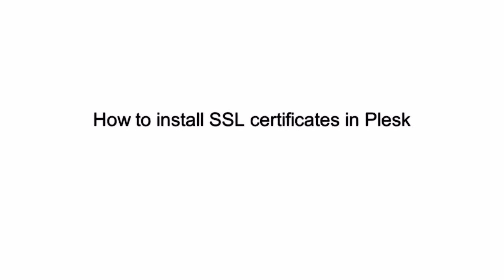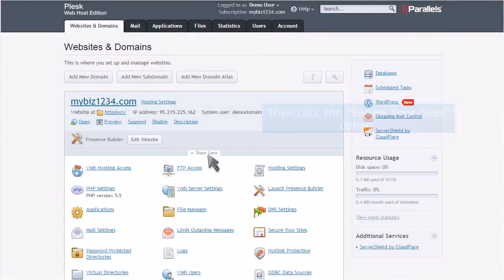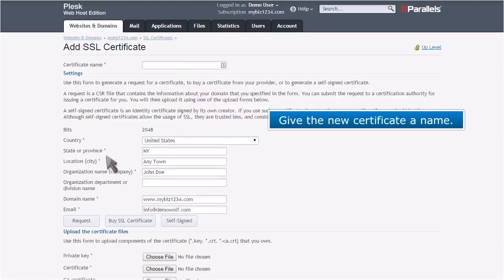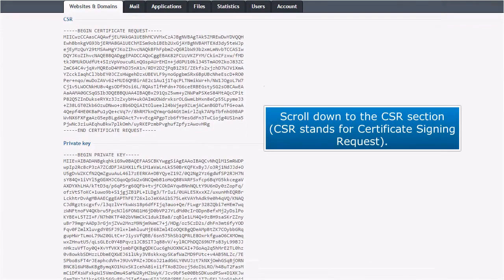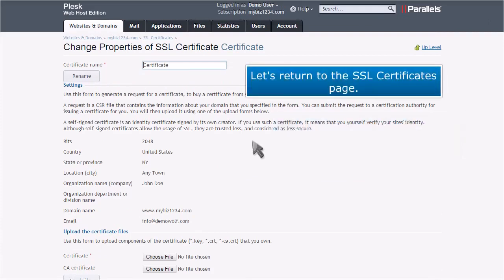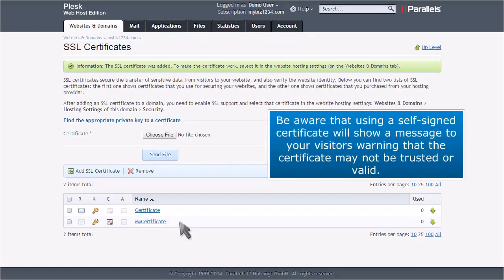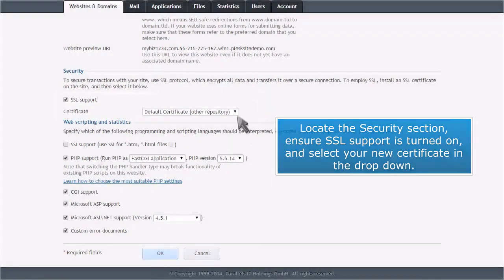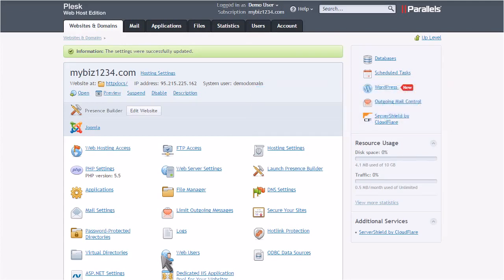Plesk: How to Install SSL Certificates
In this HostPapa tutorial, we show you how to install SSL certificates in Plesk.

Plesk is a commercial web hosting platform that allows server administrators to set up new websites, reseller accounts, e-mail accounts, and DNS entries through a web-based interface.